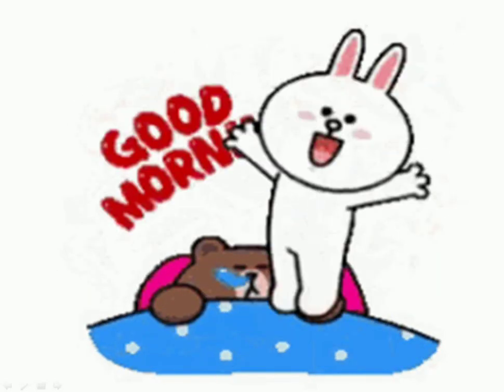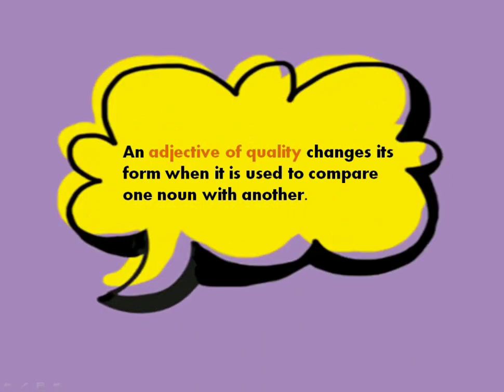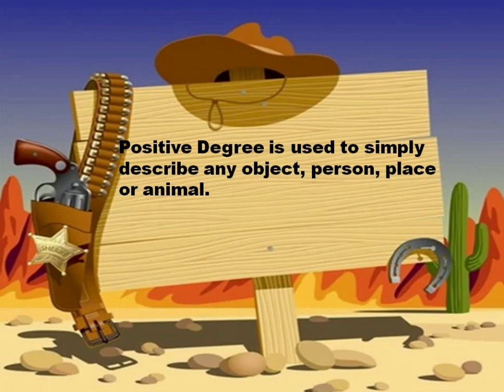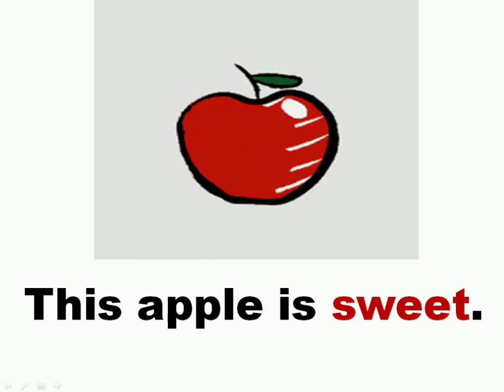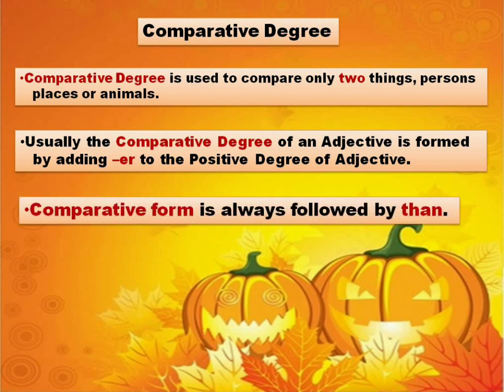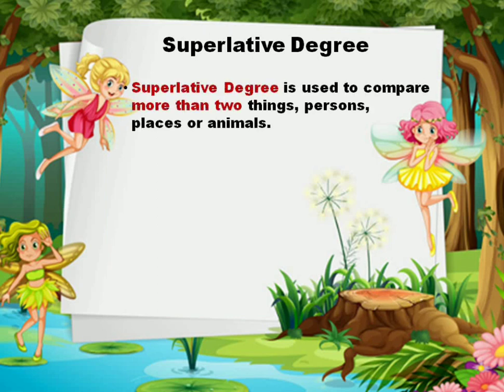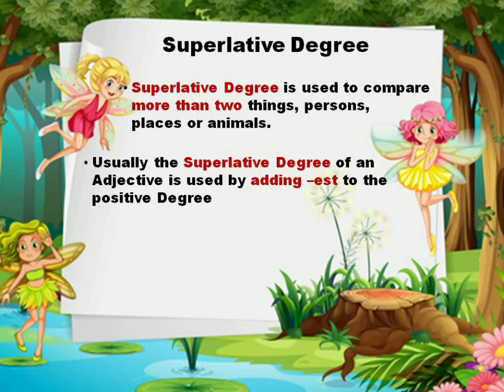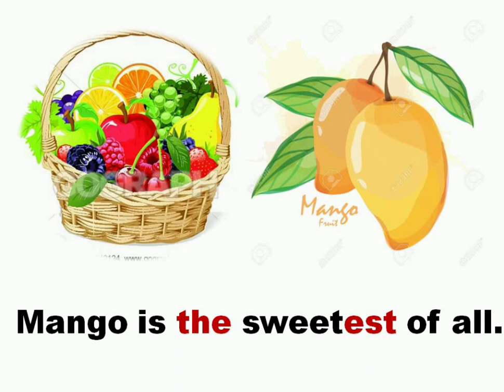Recapitulation Degrees of Comparison